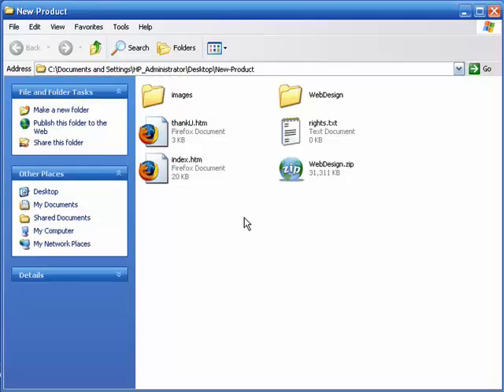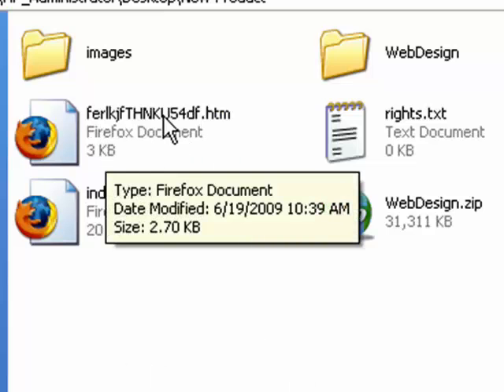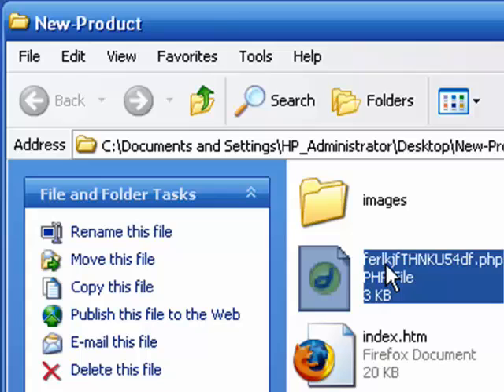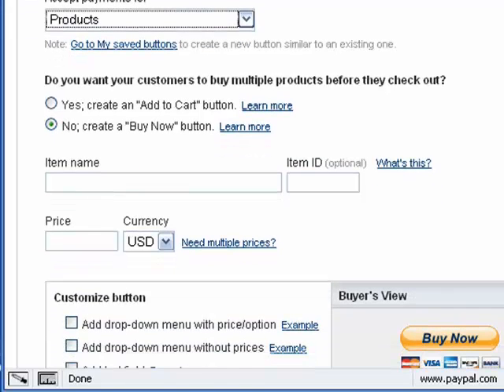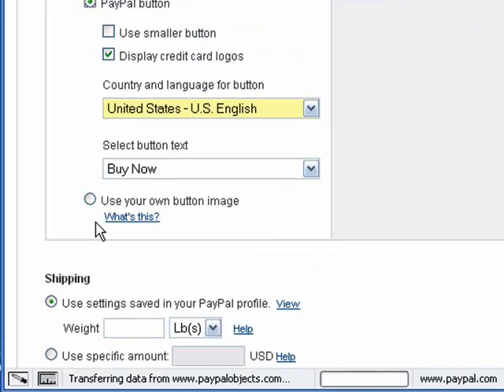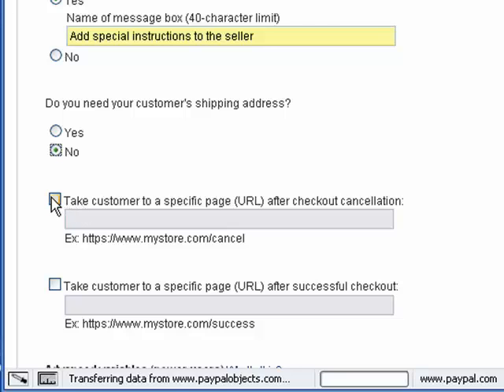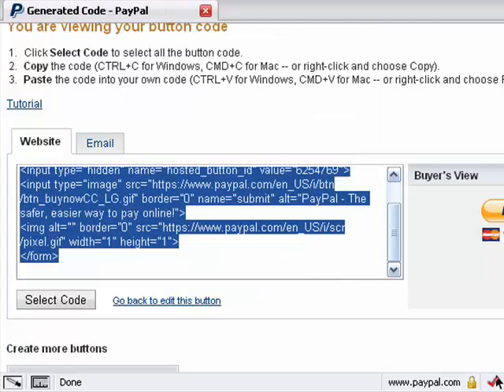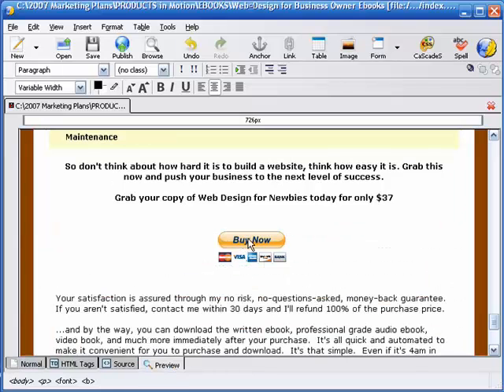Steve Ahern's PLR Extreme Makeover - Video 10 - Create And Add Your Paypal Button